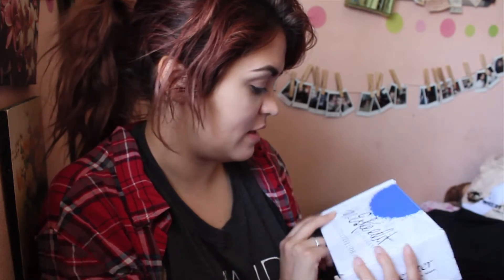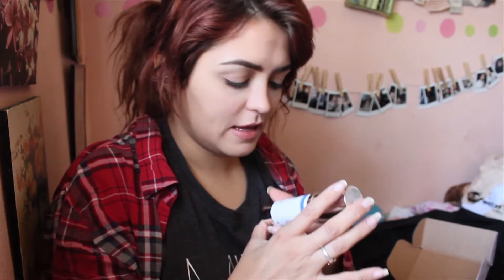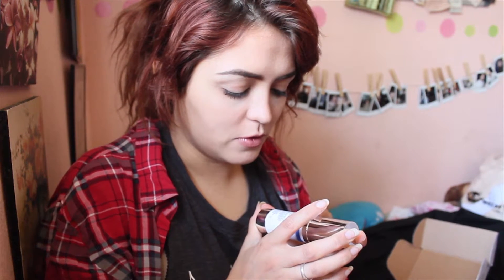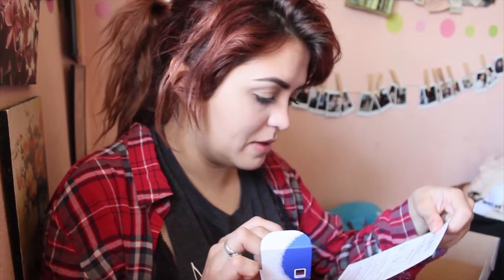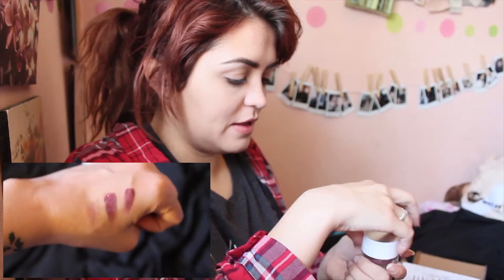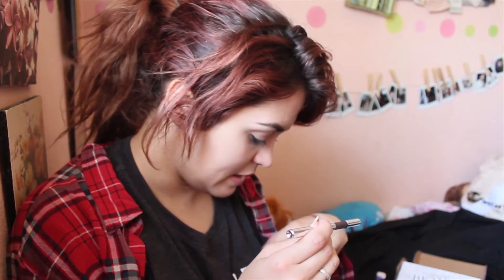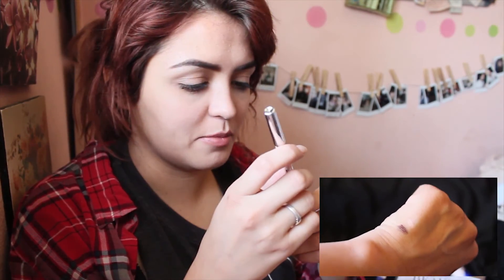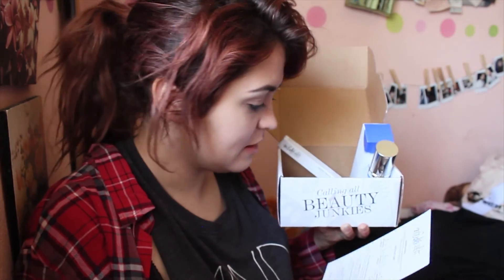The Estee Edit VoxBox | Influenster